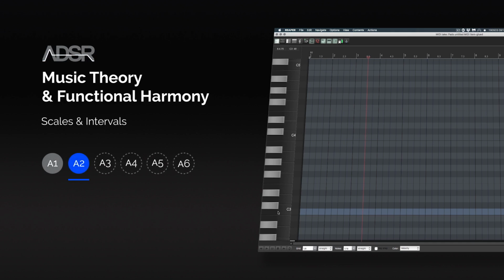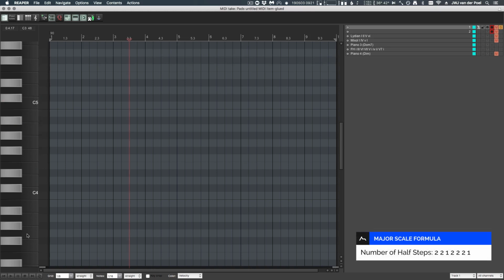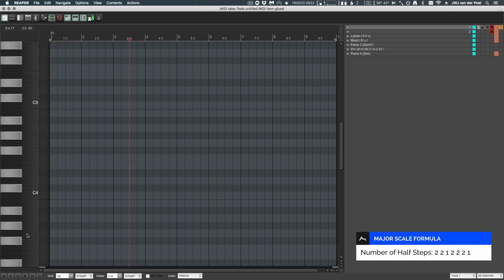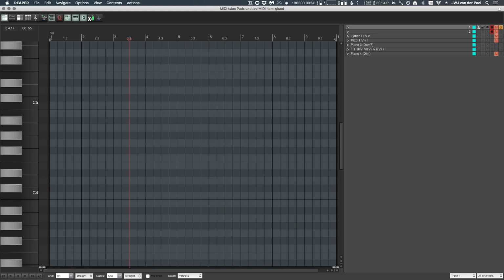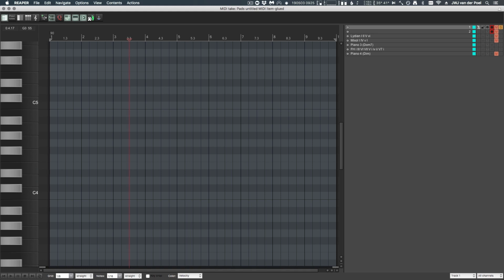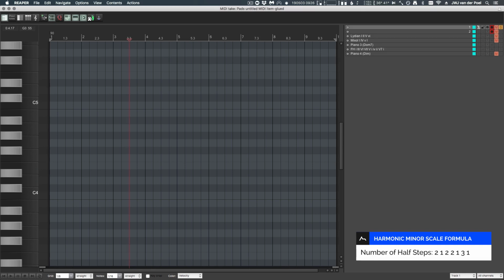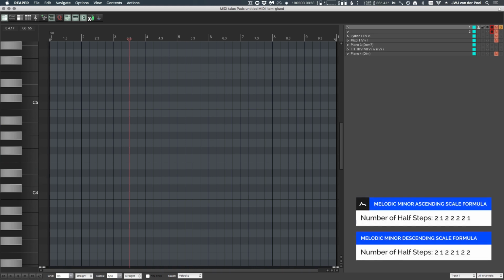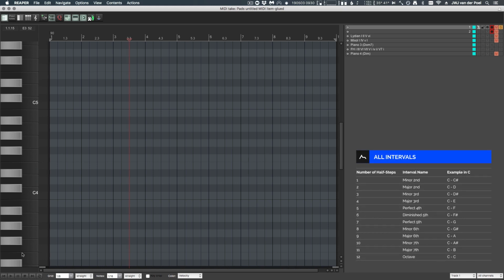02 Scales & Intervals